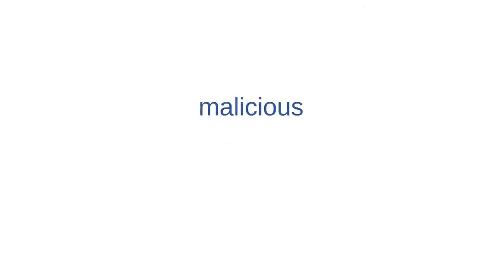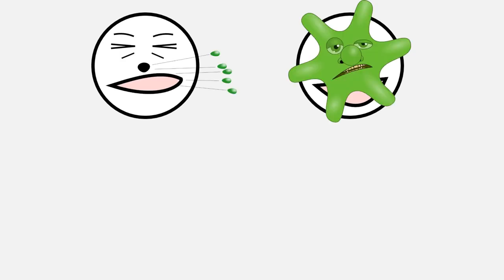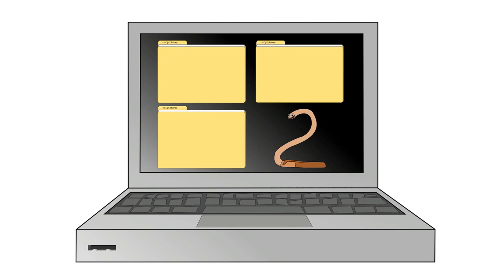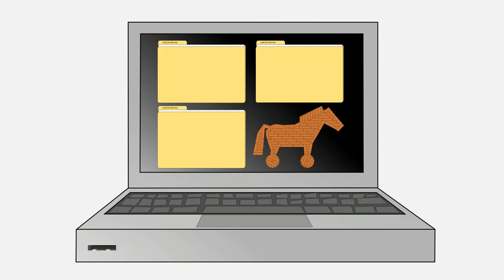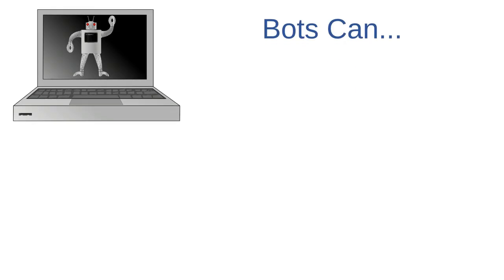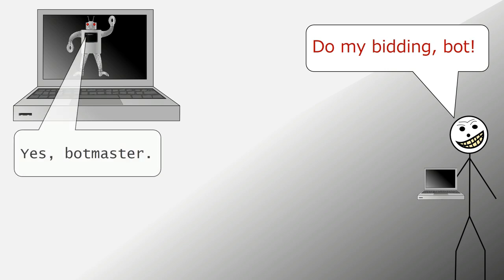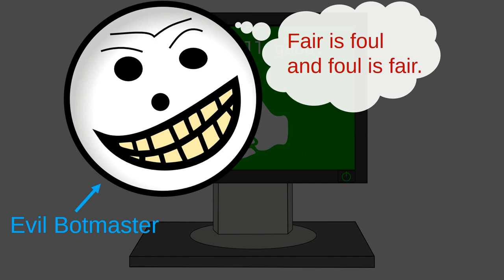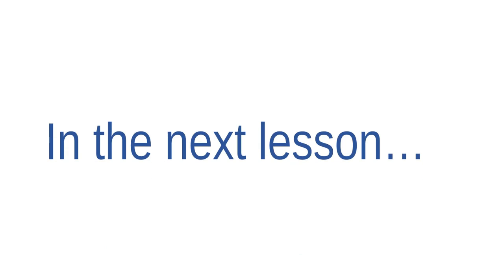Malware | What is Malware | Types of Malware | Computer Virus, Computer Worm, Trojan Horse, Bots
infosec, spyware, adware